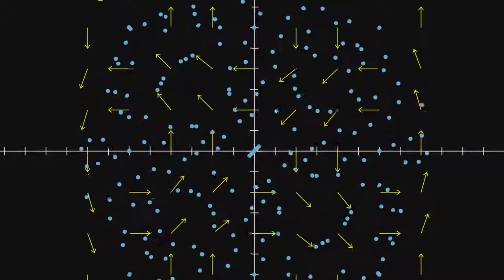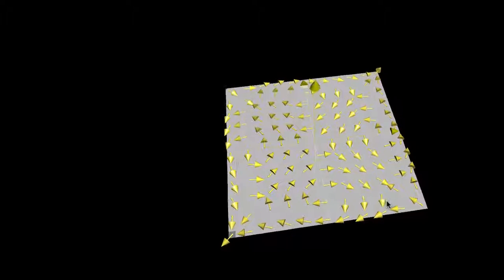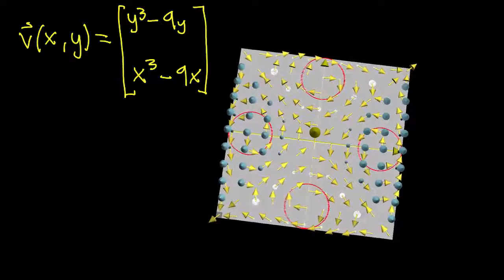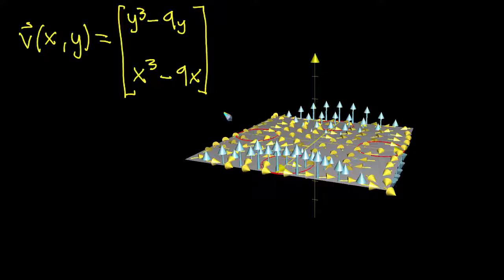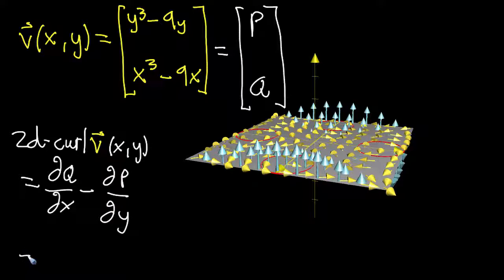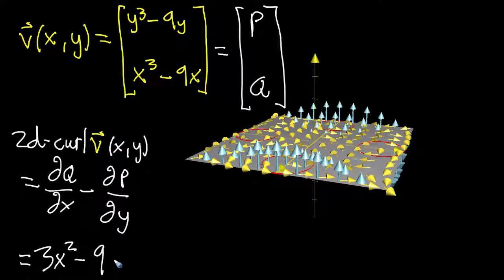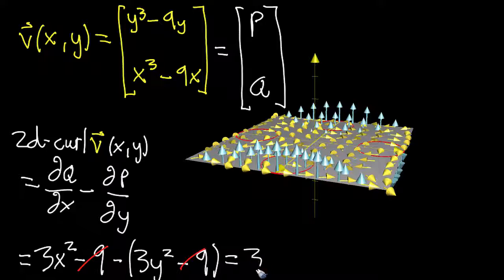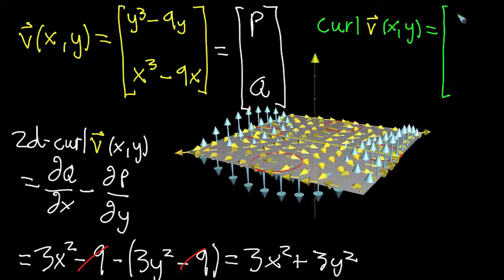3d curl intuition, part 1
Here we start transitioning from the understanding of two-dimensional curl into an understanding of three-dimensional curl.